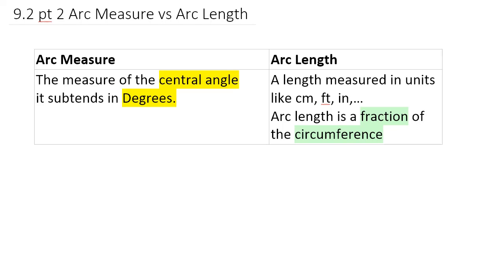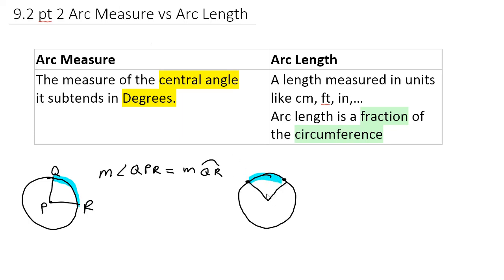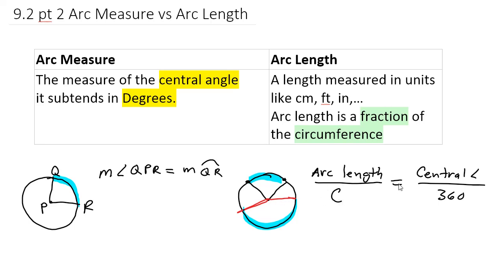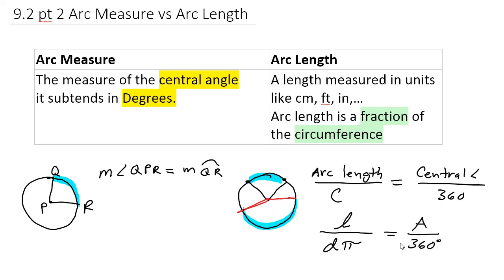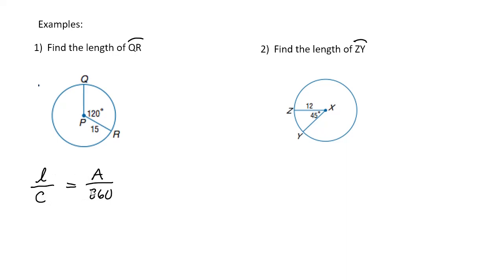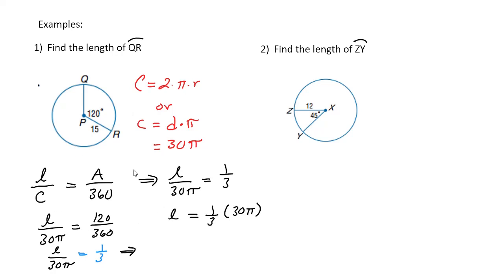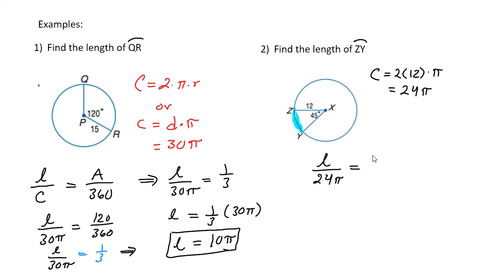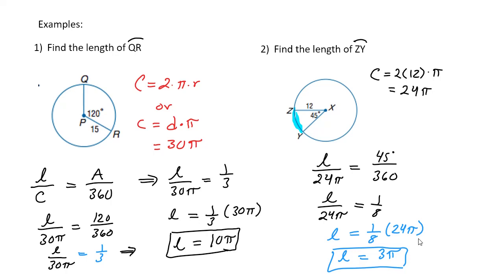9.2 Arc measure and length Pt 2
In this video we focus on Arc Length